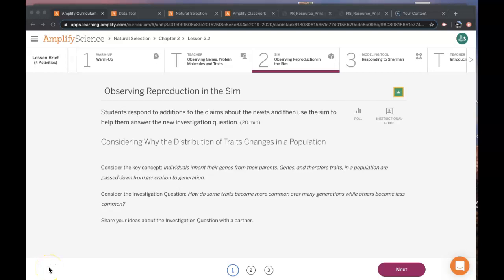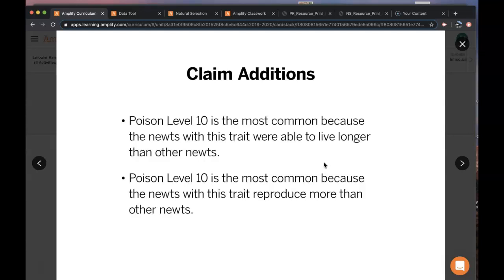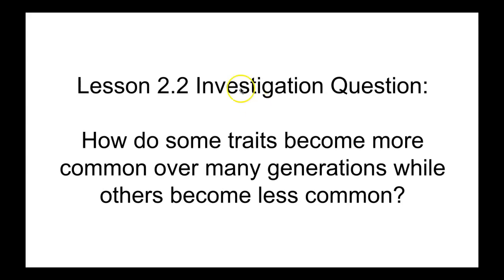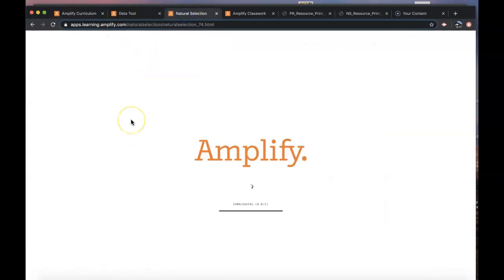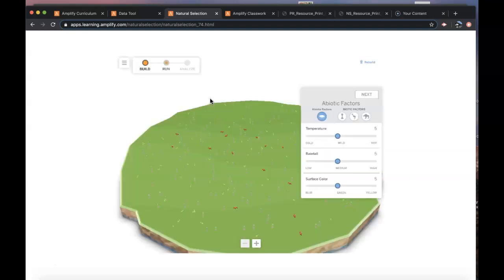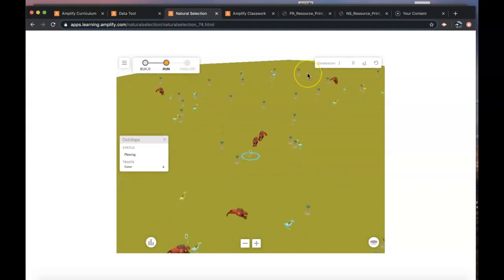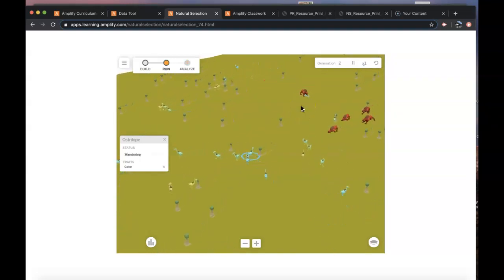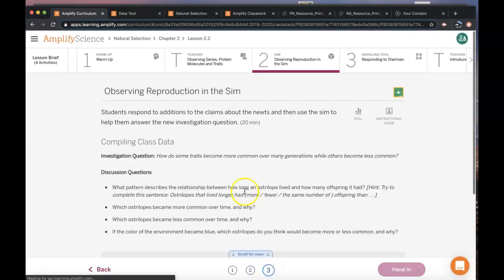NS Lesson 2.2 Activity 2 Part 1